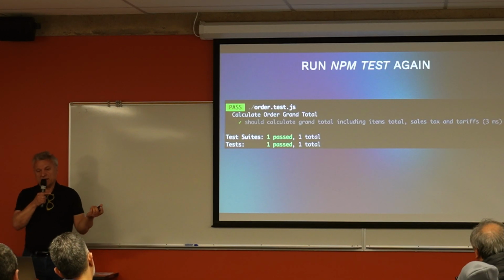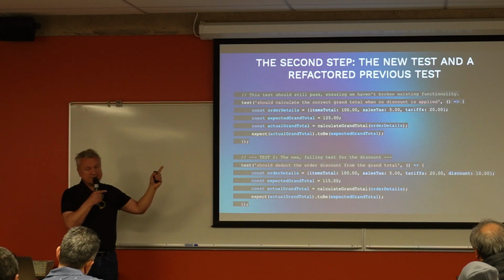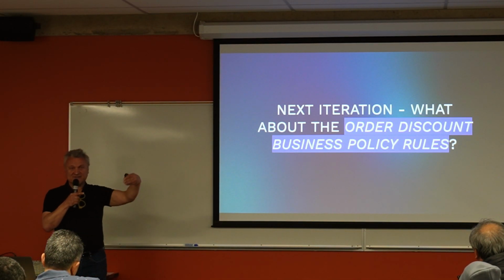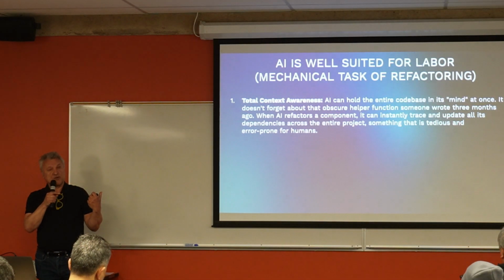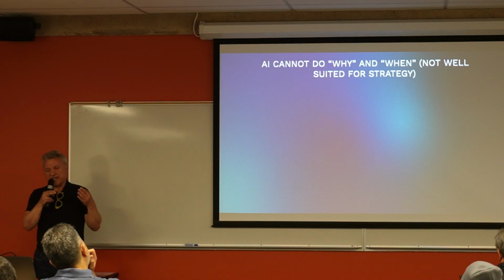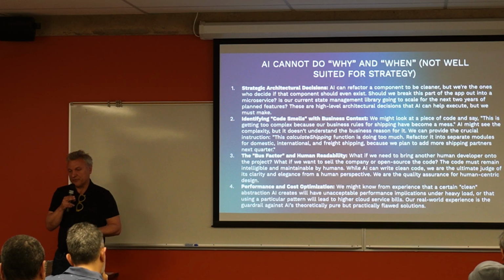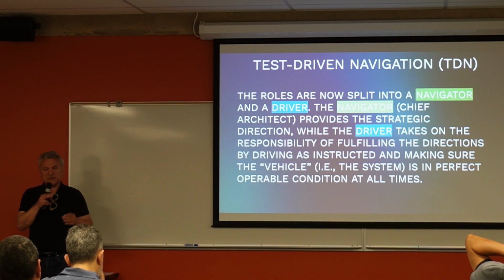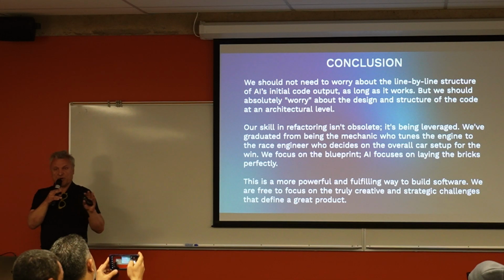DevOps Vancouver Meetup - part 2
Featured Presentations - Part 2
1. Affinity: "The Evolving IT Consulting Market in BC"
We had an engaging discussion on BC's IT consulting landscape and how AI is transforming the industry. Affinity, recognized for six consecutive years as one of BC's fastest-growing companies, shared trends impacting the consultant market, key challenges, and practical strategies for leveraging AI to future-proof skills.
Speakers:

Dave Parris, VP of Business Development - With 15+ years of experience, Dave built Affinity's Public Sector vertical from scratch and led their expansion beyond BC
Sherri Claydon, Account Manager & Insurance Sector Lead - Bringing 15+ years of IT account management experience across public and insurance sectors

2. Datadog: "DevOps Meets AI: New Help, New Challenges"
Speakers discussed how AI is making real contributions to DevOps workflows - from surfacing anomalies faster to generating incident summaries with minimal overhead. The presentation covered the new complexities these tools introduce and how to adopt AI-enhanced workflows without compromising reliability.
Speakers:

Jordan Harris, Enterprise Account Executive - Over a decade in enterprise software sales, specializing in end-to-end cloud visibility
Alex Fernandes, Tech Leader - 20+ years spanning services, development, and solution engineering, leading teams focused on system reliability

3. Alex Bunardzic: "The Future of Refactoring"
The presentation explored how AI-assisted software development is revolutionizing the tried-and-proven practice of refactoring. Attendees learned about "augmented coding" and its sustainable impact on development teams.
Speaker:

Alex Bunardzic - Innovative Senior Technical Leader, Software Architect, Agile & DevOps Advocate, and expert in AI-assisted software development processes